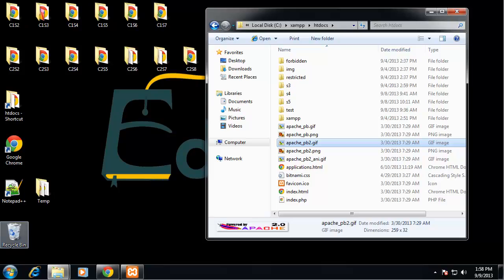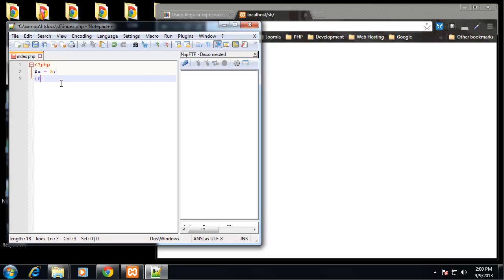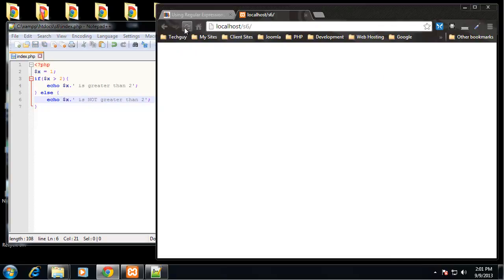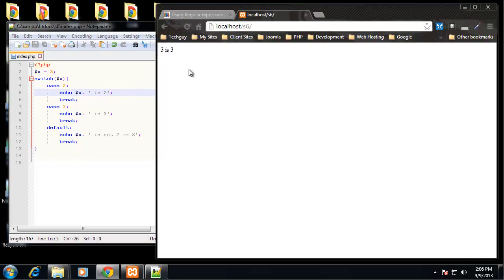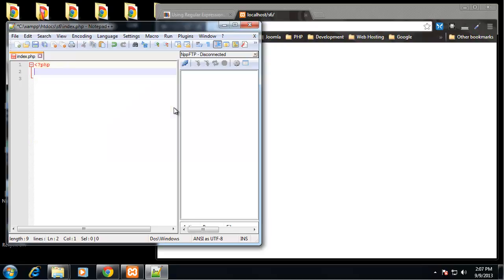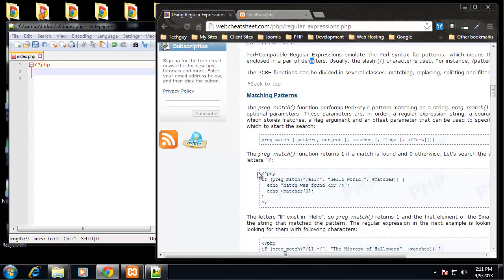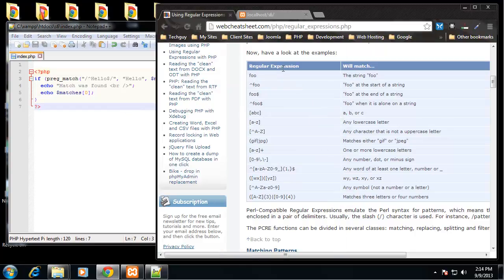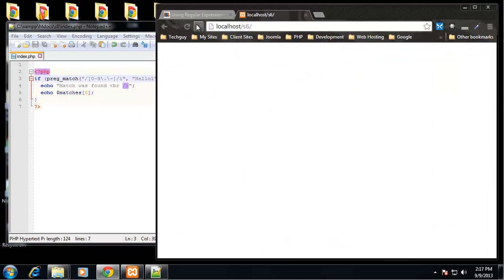PHP Tutorials for Beginners | Learn PHP Fundamentals - Conditionals and RegEx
Conditionals and RegEx in PHP.